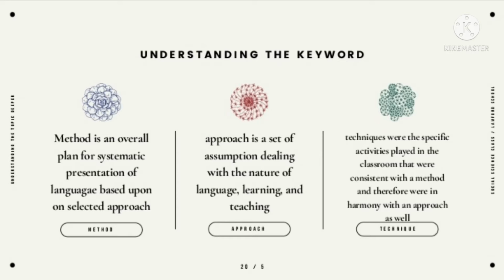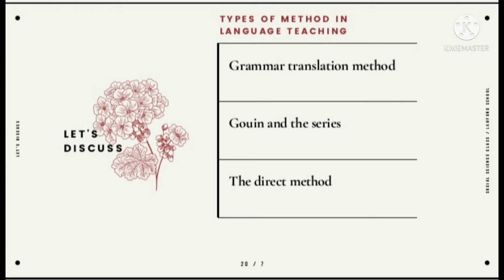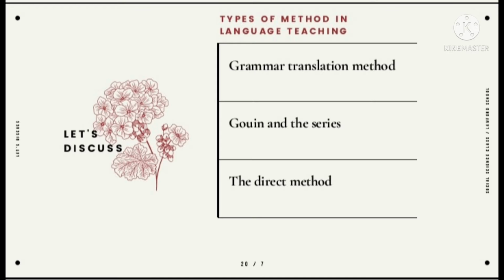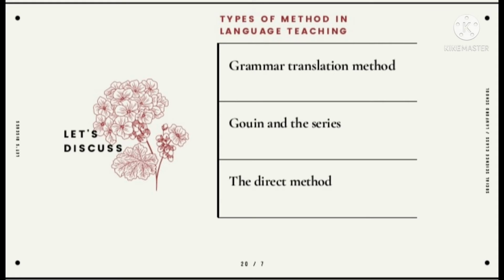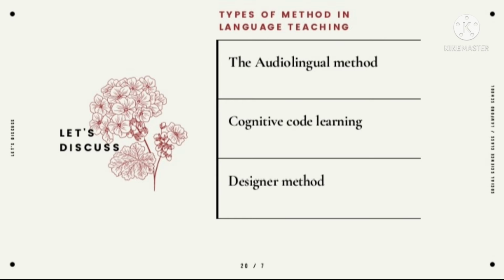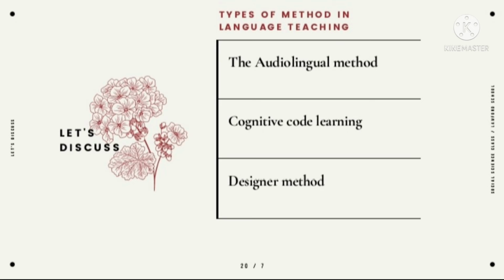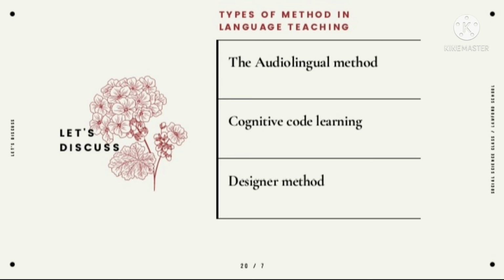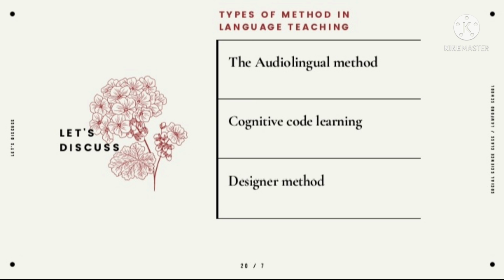A METHODICAL HISTORY OF LANGUAGE TEACHING || Methods of teaching language.